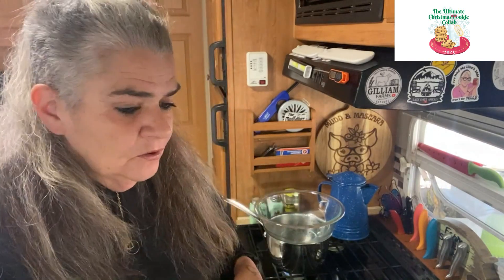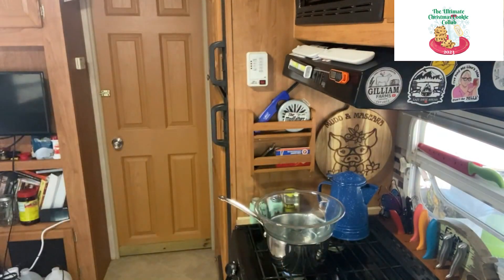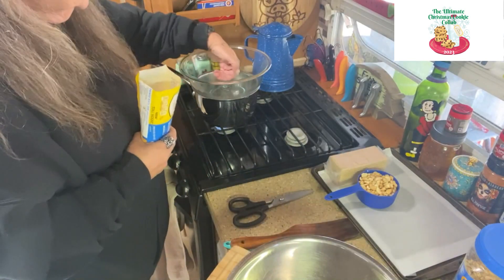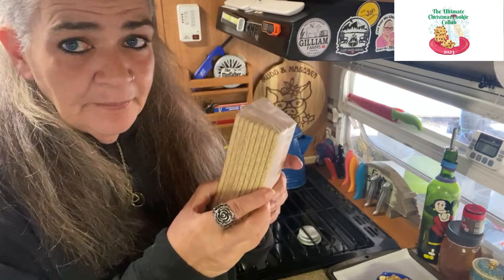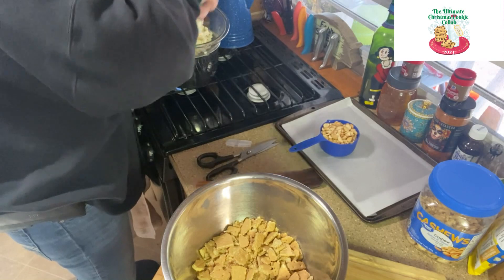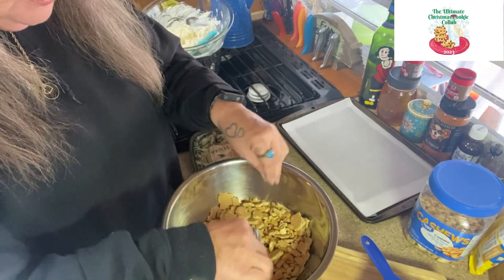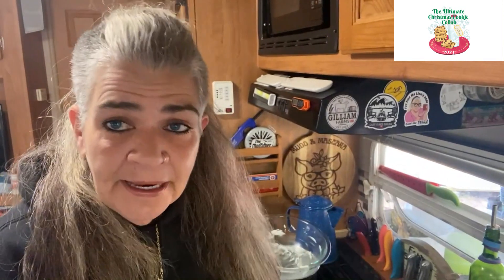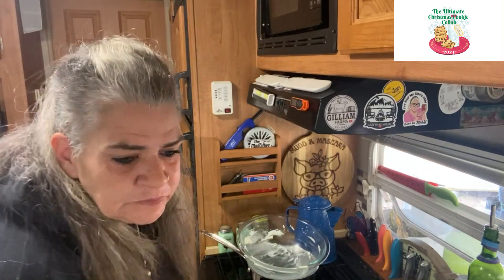ClodHopper's ultimatecookie23 @ccfarm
ClodHopper's

1 Sleeve Graham Crackers (bite size)
1 Cup Cashews (bite size)
1 Bag White Chocolate

Melt chocolate and mix with the bite sized graham crackers and cashews let it cool on you pan. Break into bite size pieces and serve!!!